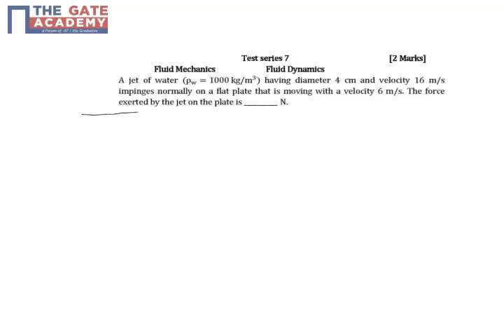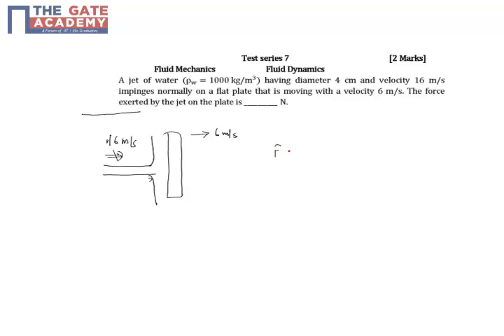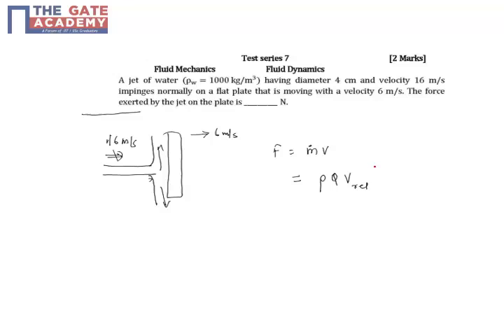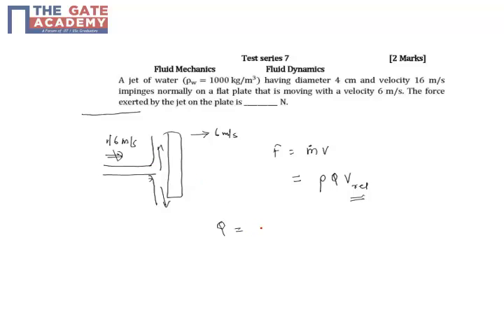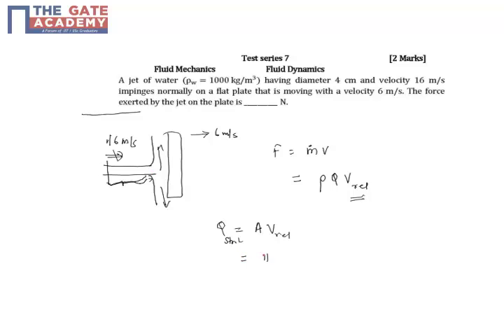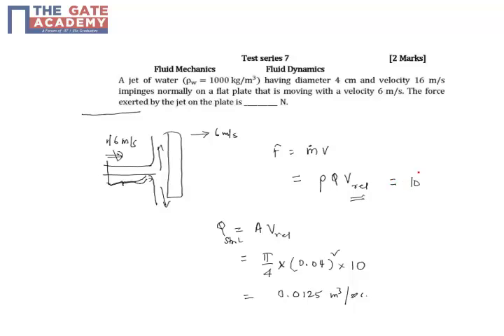GATE 15 ME TS 7 Q No 34